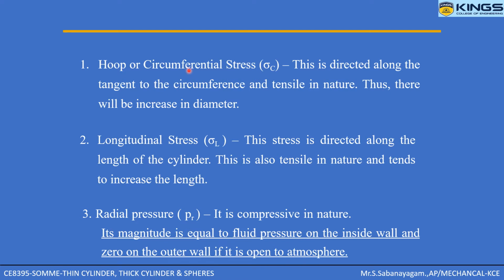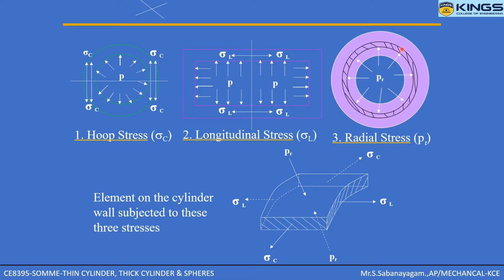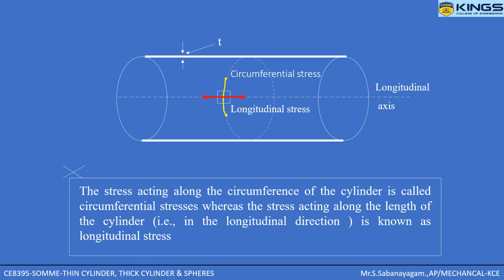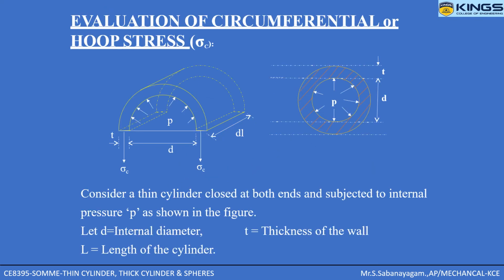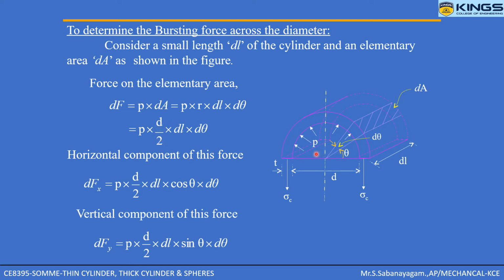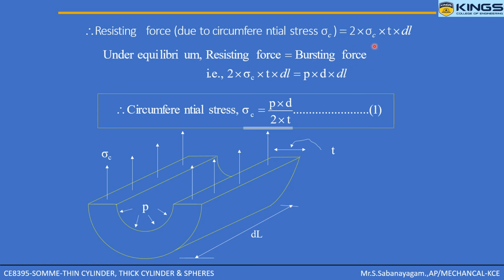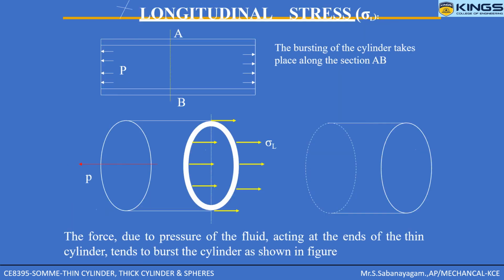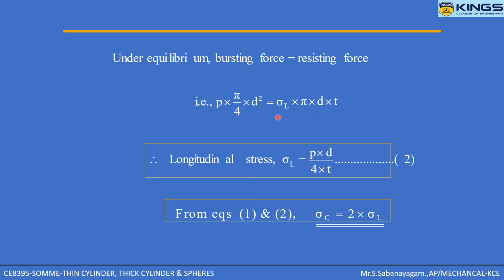CE8395 - SMME - Thin Cylinders, Thick Cylinders and Spheres Introduction